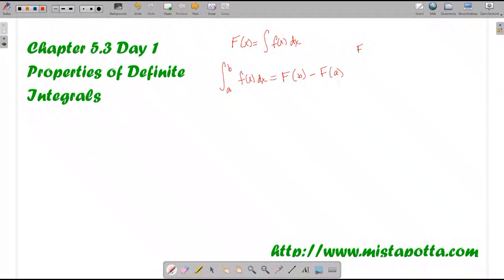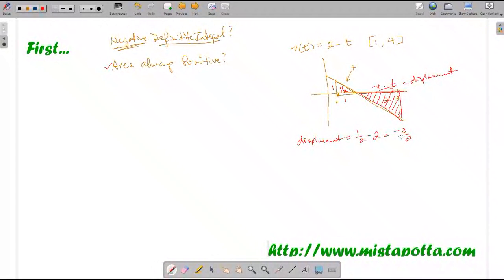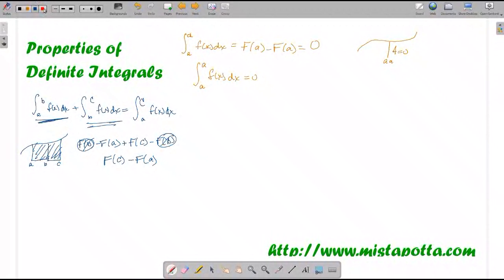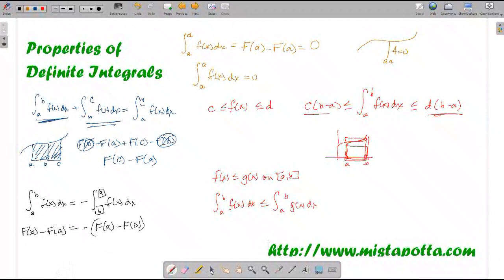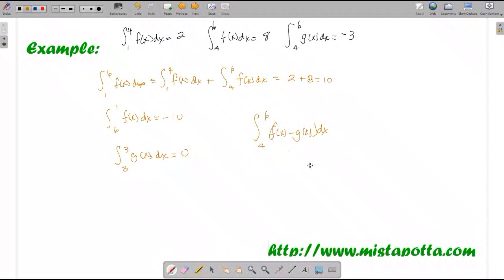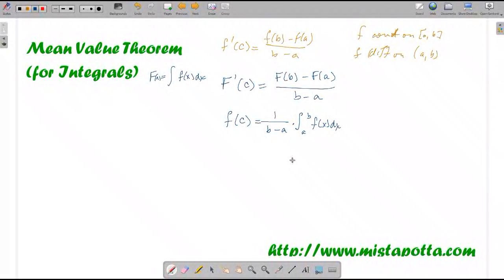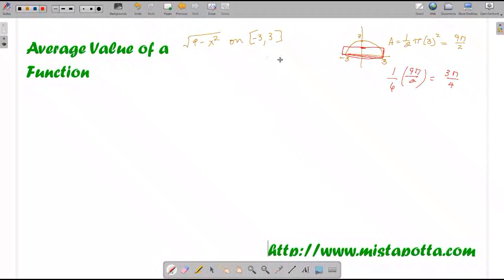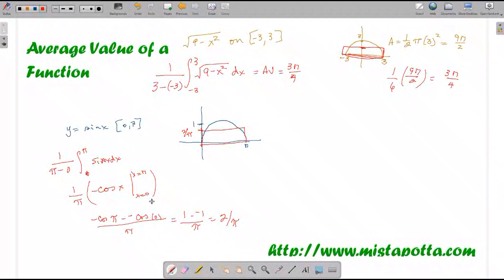Calculus BC - Definite Integrals and the Mean Value Theorem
In this video, we discuss the concept of a definite integral as "negative area," properties of definite integrals, and how the Mean Value Theorem helps us determine the average value of a function.